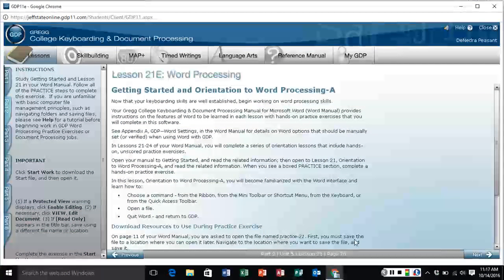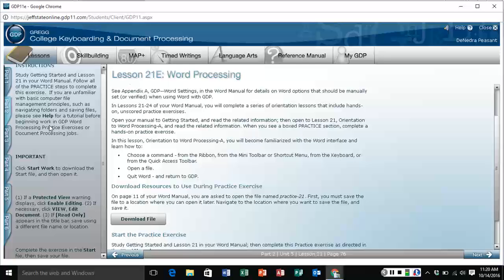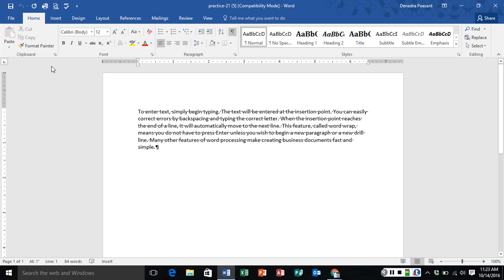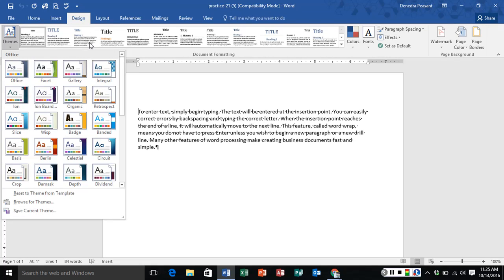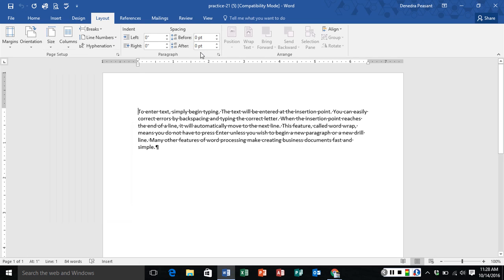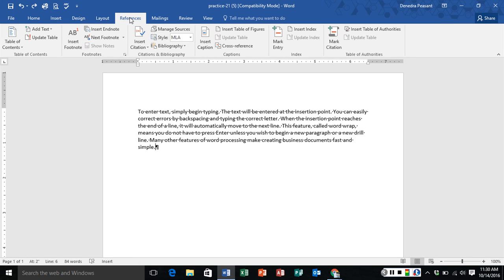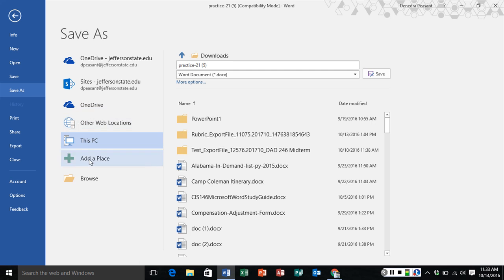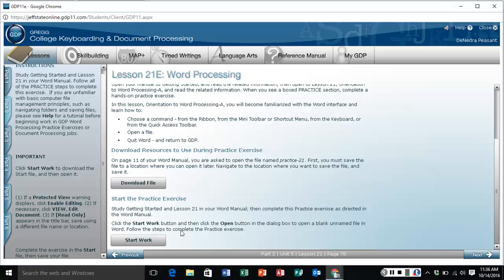Lesson 21 Orientation to Word Processing A GDP 11e Word document